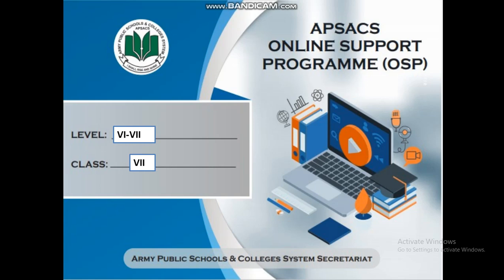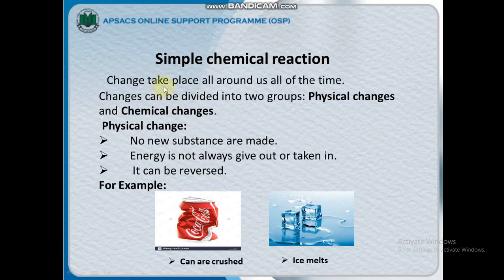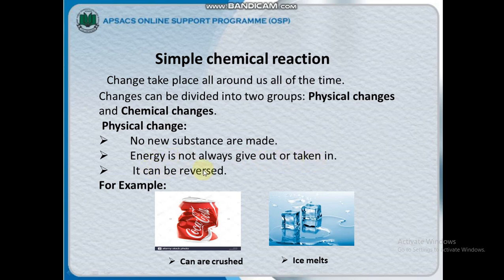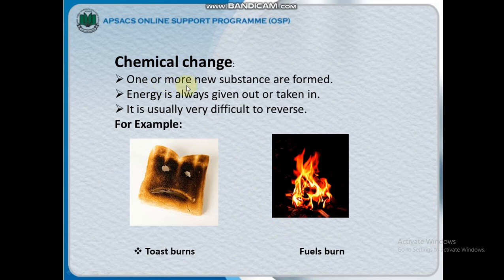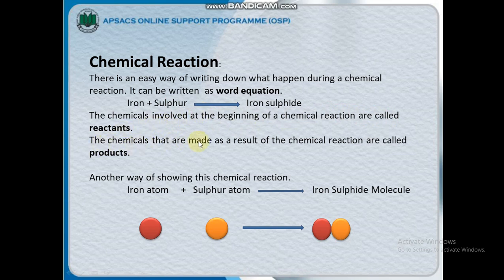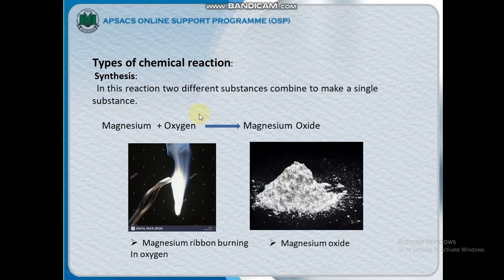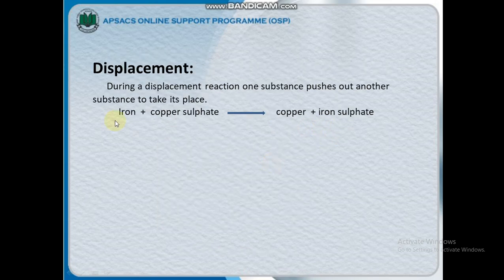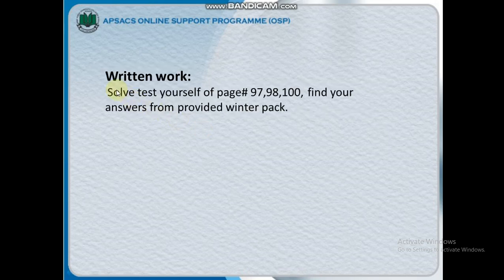Simple Chemical Reaction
New Secoundry Science
Unit 6
Page # 96-100